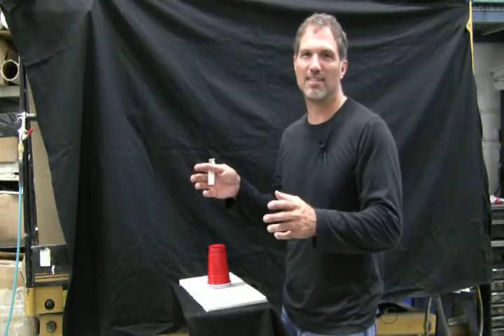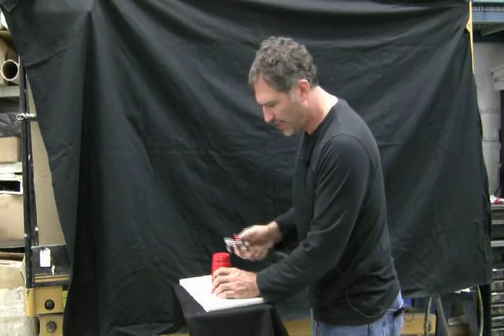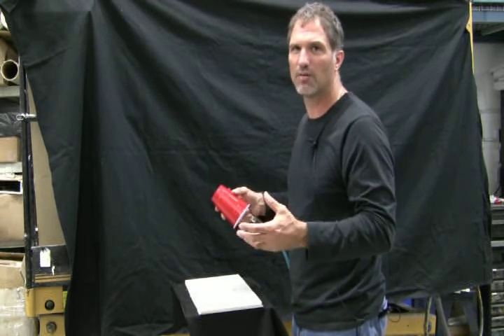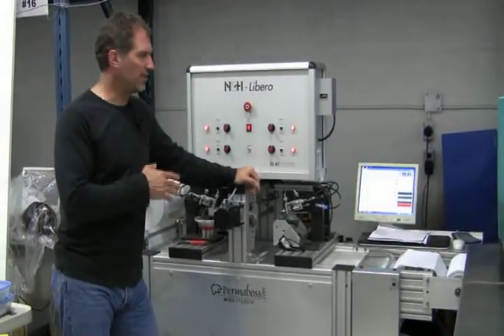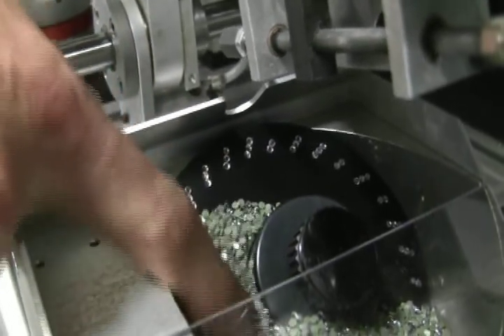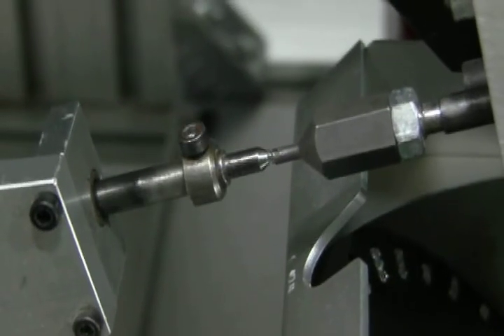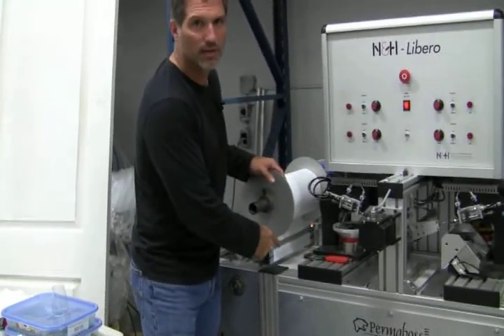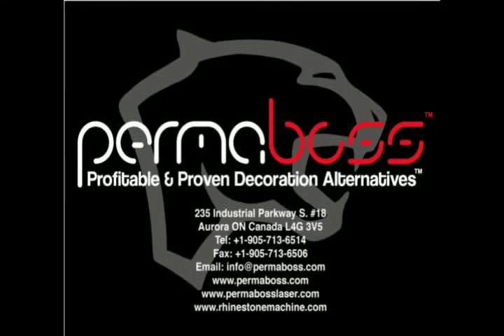venturi vs vacuum on rhinestone machines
Brief demonstration showing exactly what venturi principle is and what the differeance is in regards to automatic rhinestone setting machines